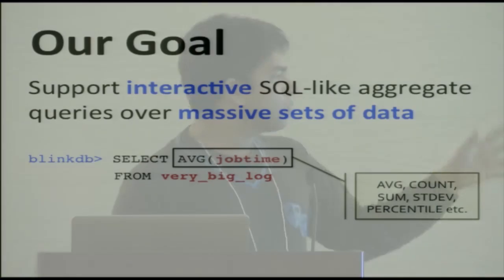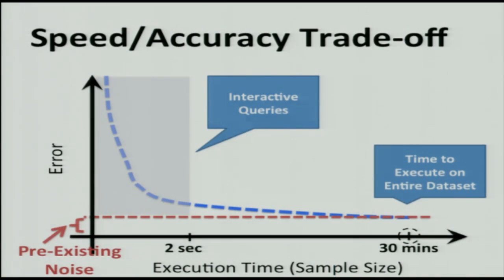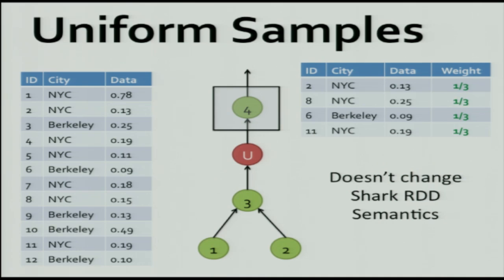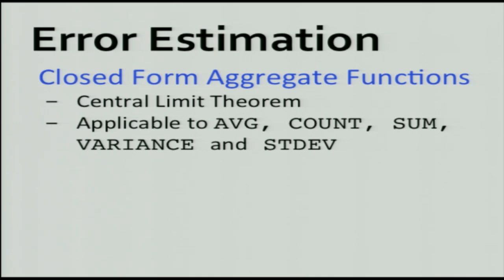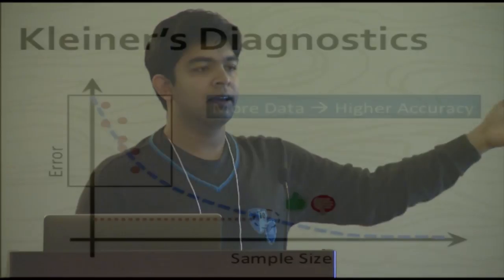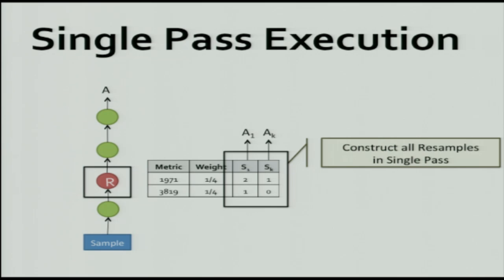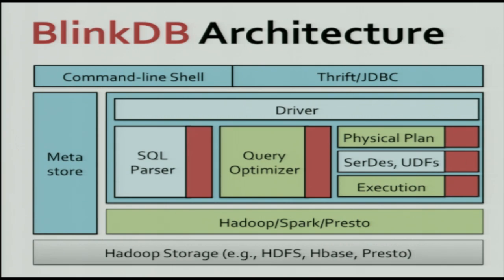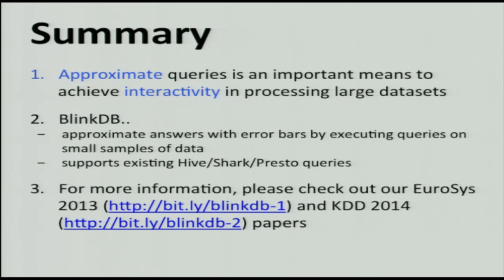Spark Summit 2013 - Deep Dive into BlinkDB - Sameer Agarwal